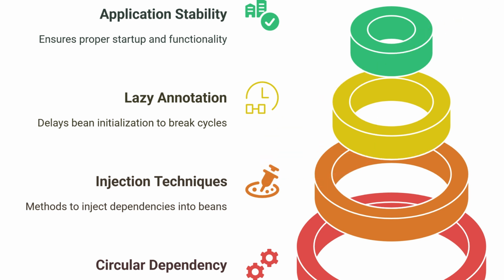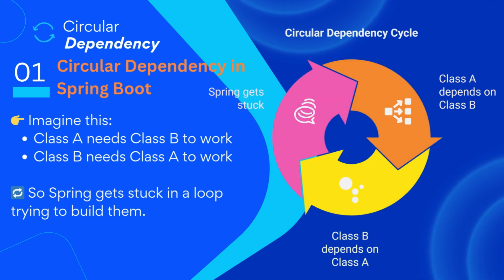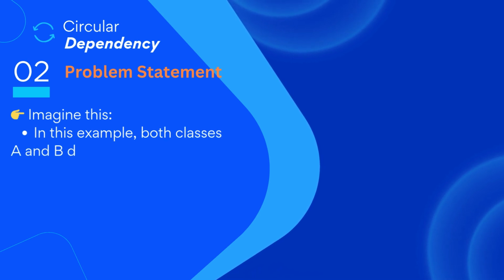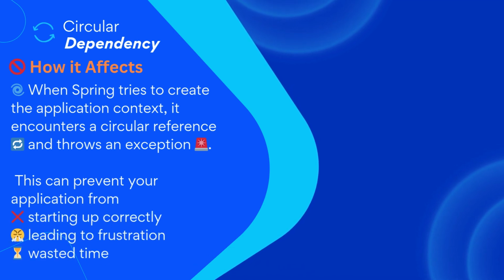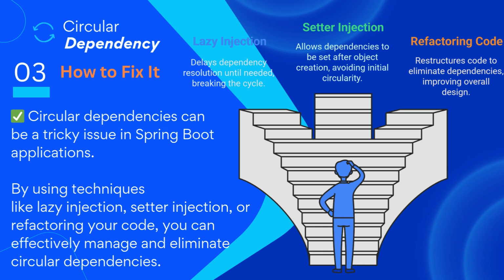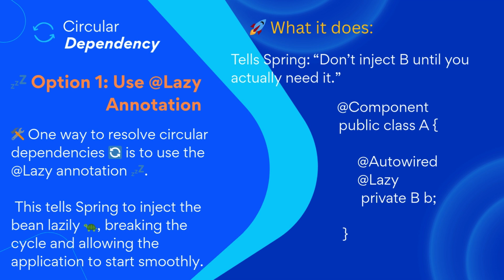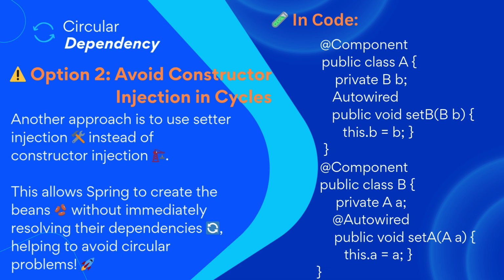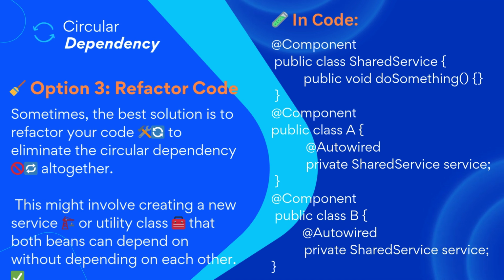⚠️ Avoid This Spring Boot Mistake! 💥 Circular Dependency Solved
🔄 Circular dependencies can break your Spring Boot app!
In this video, we break down what a circular dependency is, how it causes the BeanCurrentlyInCreationException error, and multiple ways to fix it — including @Lazy, setter injection, and better code design.

✅ Topics Covered:

What is a Circular Dependency?

Why Spring Boot throws BeanCurrentlyInCreationException

Real-world example of Bean A ↔️ Bean B

How to fix it using @Lazy and refactoring tips

💡 Perfect for Java backend devs, Spring Boot learners, and interview prep!